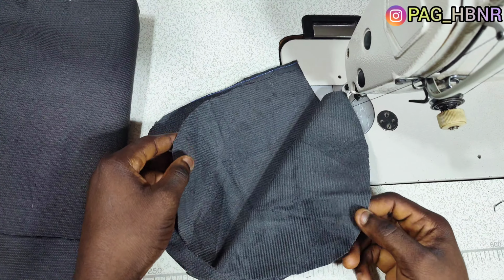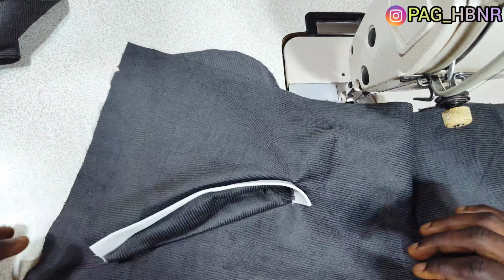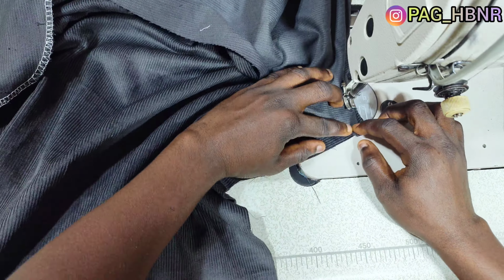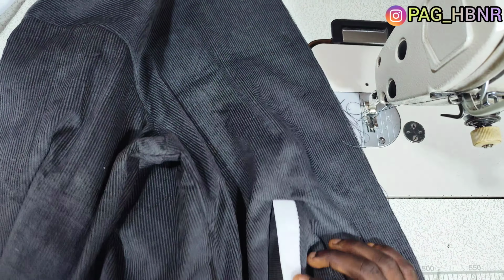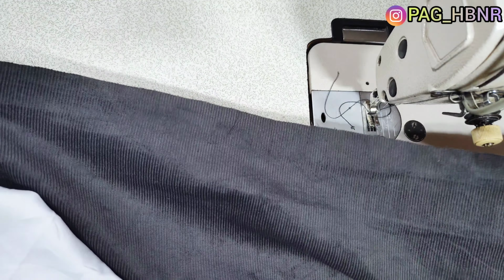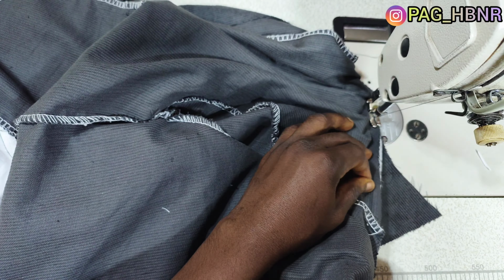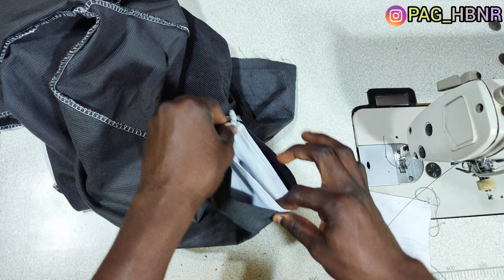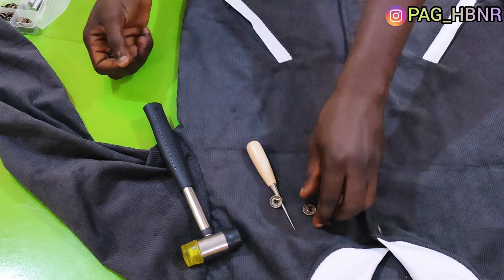SEWING VARSITY JACKET LIKE A PRO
Sewing of Varsity Jacket perfectly